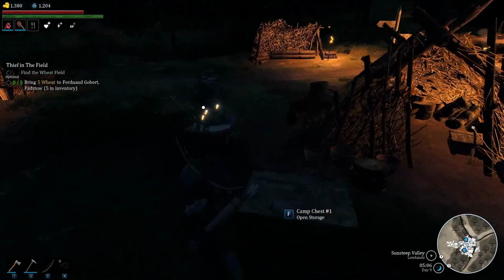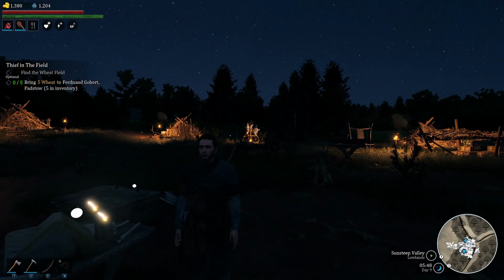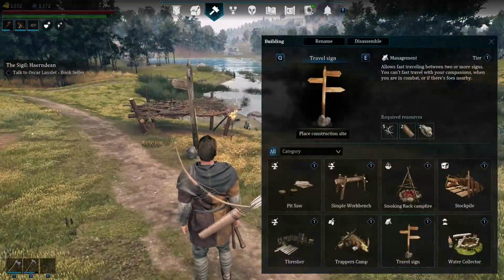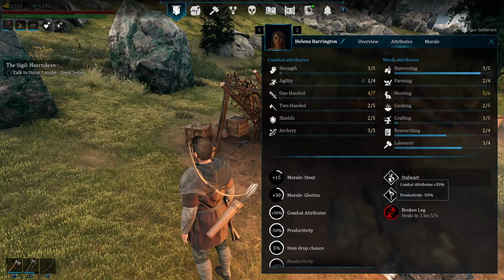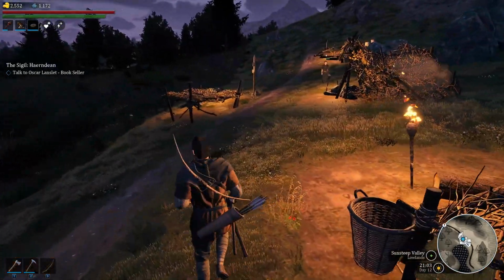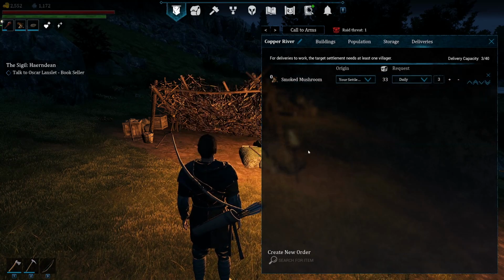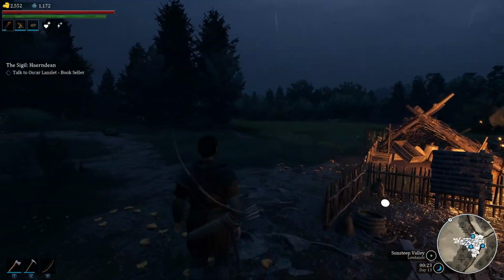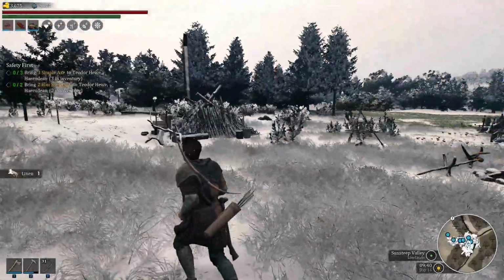Bellwright Series 2 Ep 4 - Outpost Management, Village Hall, & Not Enough Straps!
Trying out the newly entered early access game Bellwright! Lets see if this medieval base-building survival game can live up to the hype!

All feedback is welcome.  Constructive criticism is appreciated, destructive criticism is also appreciated, but will be promptly ignored.  Thanks!